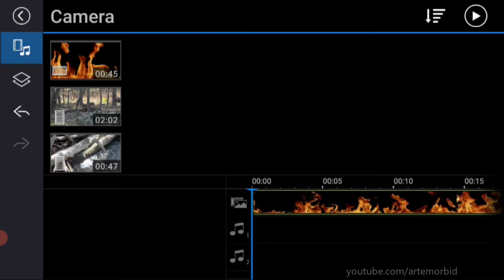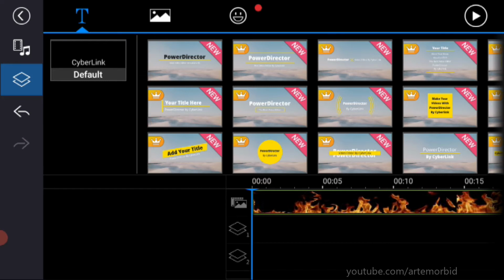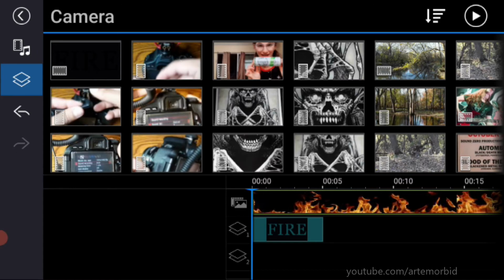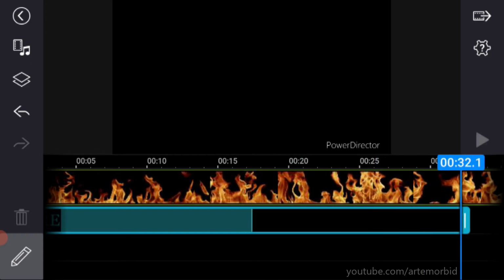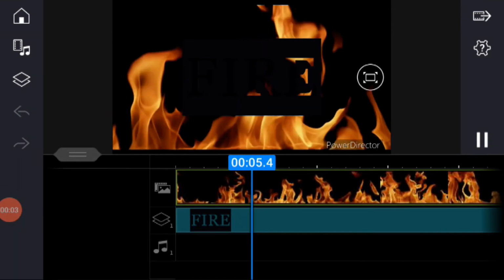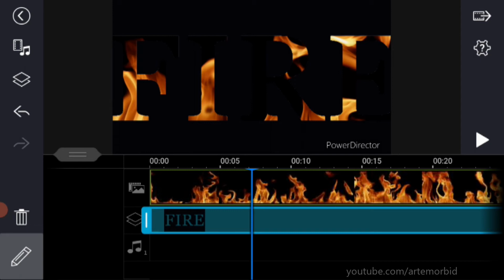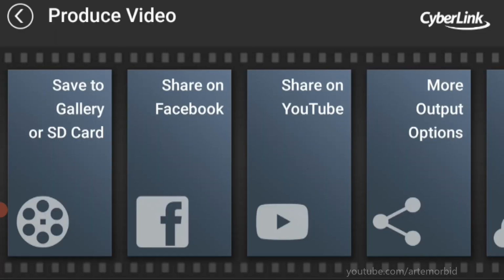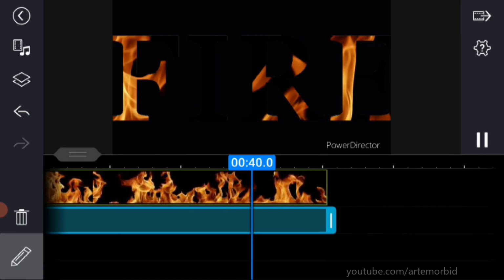How to create a fire inside a Title Text for PowerDirector Mobile Free version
How to make video inside a title or text for PowerDirector Mobile App on Android. In this video I will go step by step and demonstrate how to use these tools inside the mobile app. I am using SAMSUNG J3 but essentially these steps should work just the same on all phones.

The app is free to install on your phone. There is a subscription you can buy and it will remove the ads and remove the watermark.

The first thing you want to do is to launch the app. Once you are on the home page you will then add a title to your project. Locate the footage or scenes you would like to edit and add text to.

The title designer can gives you several different options for your titles and text including drop shadows, colors, fonts, as well as the usual bold and italic settings.

Help out my channel and visit my storefront to see cameras I use for filming and photography.

Hindi translation
Android पर PowerDirector Mobile App के लिए एक शीर्षक या पाठ के अंदर वीडियो कैसे बनाएं। इस वीडियो में मैं चरण दर चरण जाऊंगा और प्रदर्शित करूंगा कि मोबाइल ऐप के अंदर इन उपकरणों का उपयोग कैसे किया जाए। मैं सैमसंग J3 का उपयोग कर रहा हूं, लेकिन अनिवार्य रूप से इन चरणों को सभी फोन पर बस एक ही काम करना चाहिए।

ऐप आपके फोन पर इंस्टॉल करने के लिए स्वतंत्र है। एक सदस्यता है जिसे आप खरीद सकते हैं और यह विज्ञापनों को हटा देगा और वॉटरमार्क को हटा देगा।

पहली चीज जो आप करना चाहते हैं, वह है ऐप लॉन्च करना। एक बार जब आप होम पेज पर होंगे तो आप अपने प्रोजेक्ट में एक शीर्षक जोड़ देंगे। उस फुटेज या दृश्यों को खोजें, जिन्हें आप संपादित करना चाहते हैं और पाठ जोड़ना चाहते हैं।

टाइटल डिज़ाइनर आपको अपने टाइटल और टेक्स्ट के लिए कई अलग-अलग विकल्प दे सकता है जिसमें ड्रॉप शैडो, कलर, फोंट, साथ ही सामान्य बोल्ड और इटैलिक सेटिंग्स शामिल हैं।

Japanese translation
AndroidでPowerDirectorモバイルアプリのタイトルまたはテキスト内にビデオを作成する方法。このビデオでは、ステップバイステップで、モバイルアプリ内でこれらのツールを使用する方法を示します。私はSAMSUNGJ3を使用していますが、基本的にこれらの手順はすべての電話で同じように機能するはずです。

アプリはお使いの携帯電話に無料でインストールできます。あなたが購入できるサブスクリプションがあり、それは広告を削除し、透かしを削除します。

最初にやりたいことは、アプリを起動することです。ホームページが表示されたら、プロジェクトにタイトルを追加します。編集してテキストを追加するフッテージまたはシーンを見つけます。

タイトルデザイナーは、ドロップシャドウ、色、フォント、および通常の太字と斜体の設定を含む、タイトルとテキストのいくつかの異なるオプションを提供できます